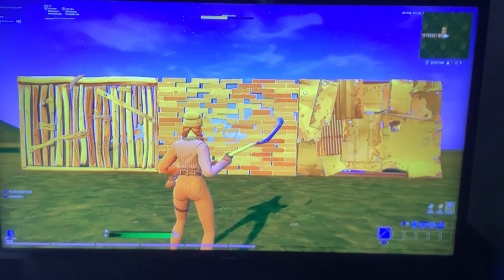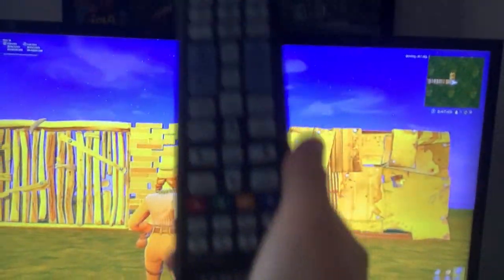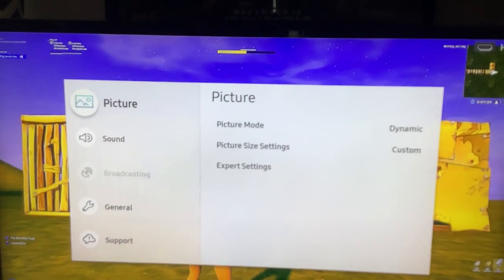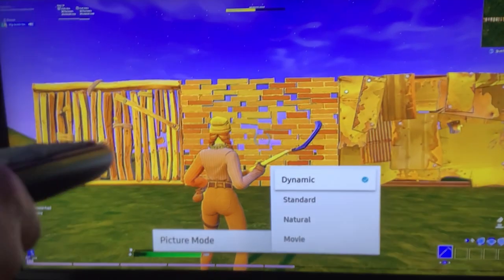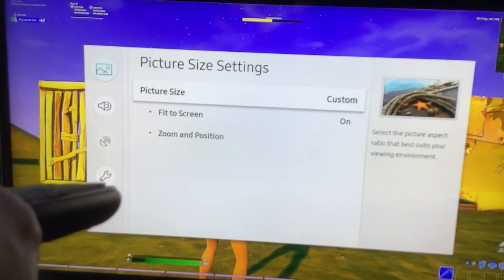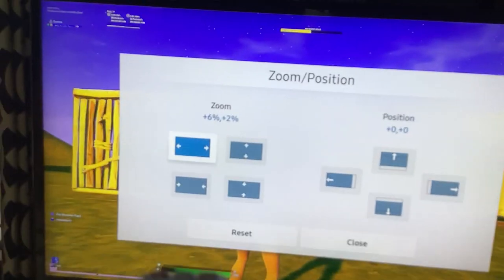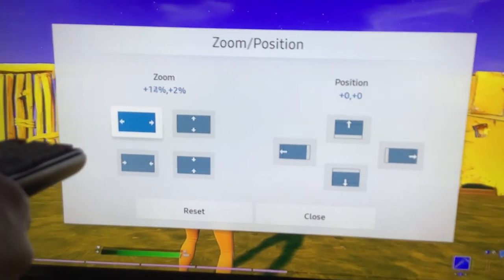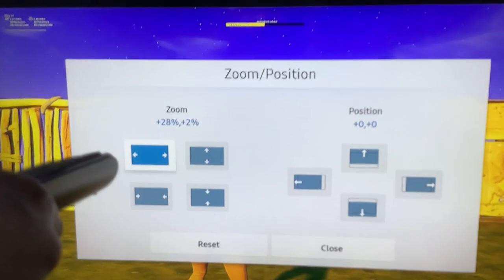How to get stretched res on any tv! (IT WORKS)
Hey guys so in this video I am show you how to get stretched res on any tv!